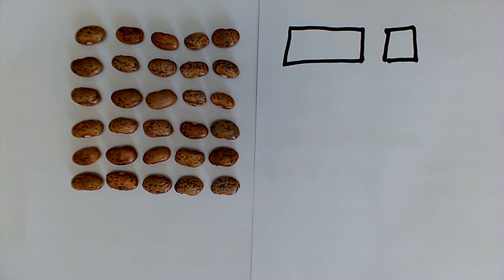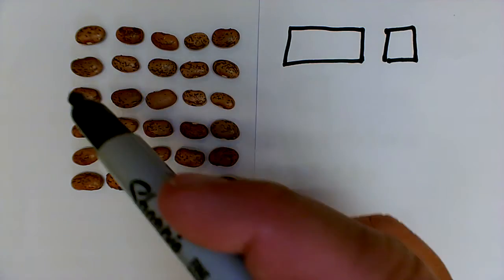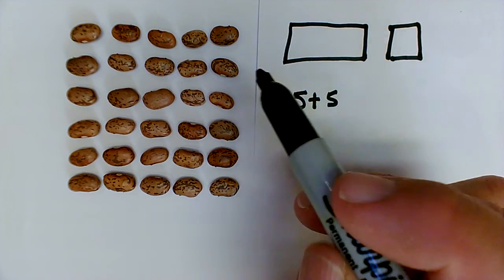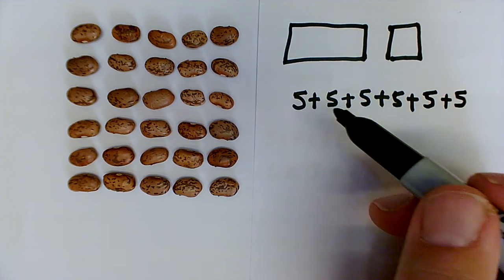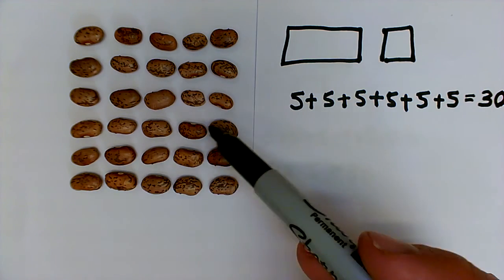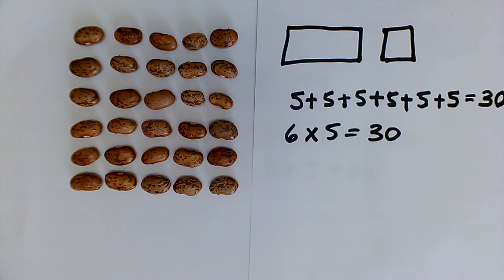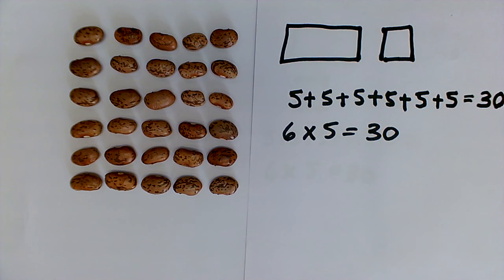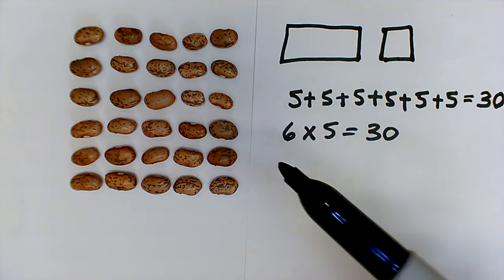What Is An Array?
Describes an array.